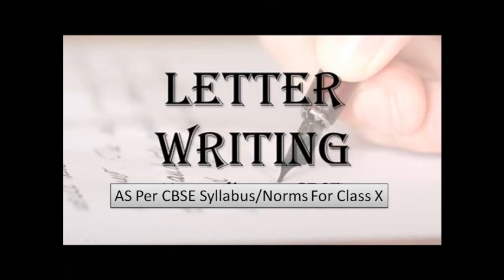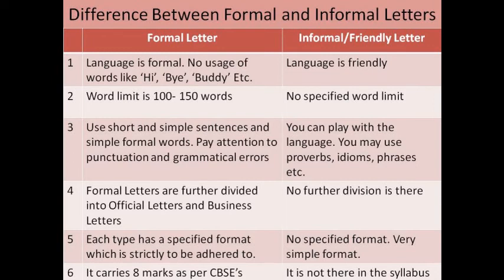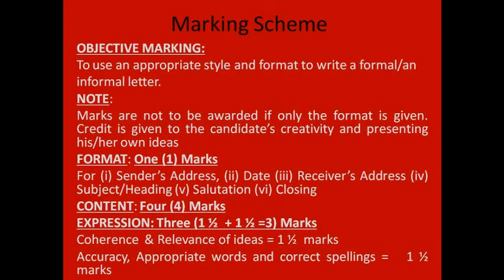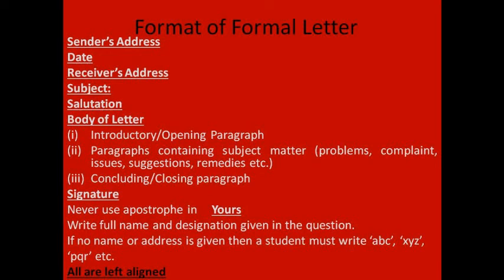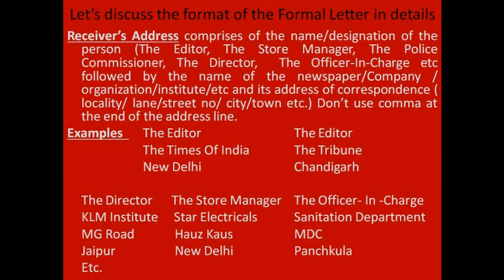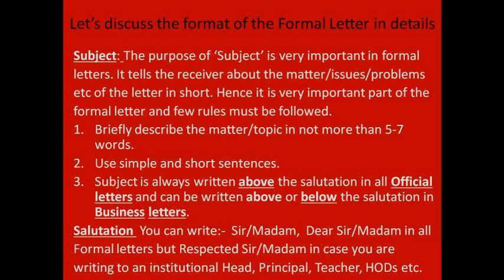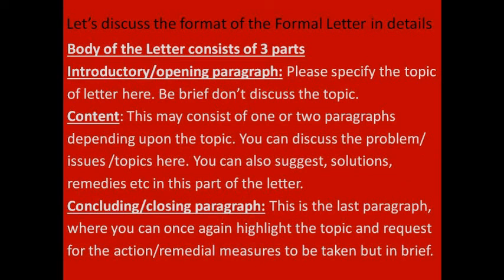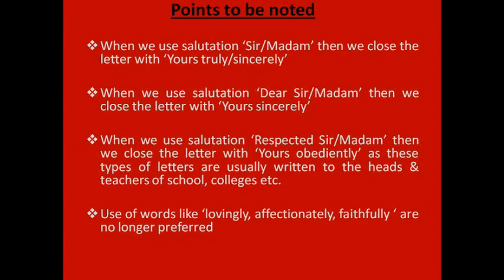Letter Writing [Basics]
Learn how to write impeccable letters and score full marks in CBSE English Board Exam.